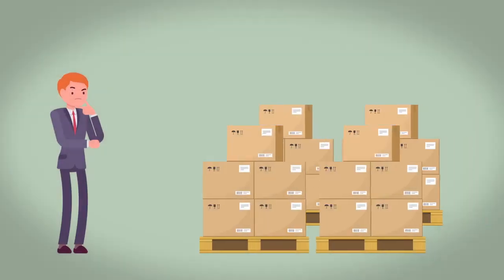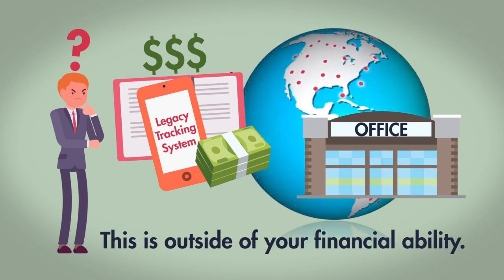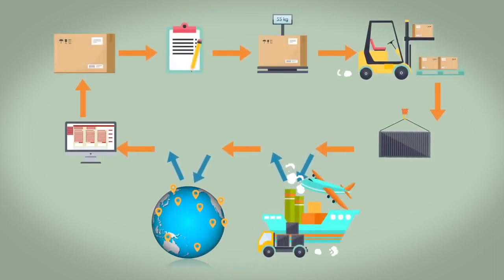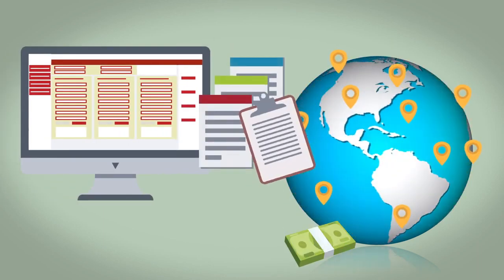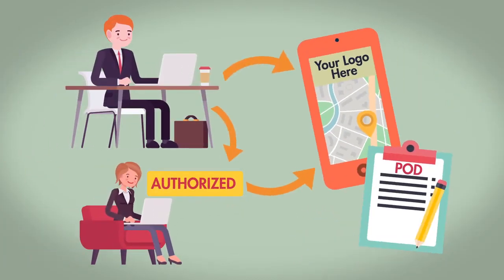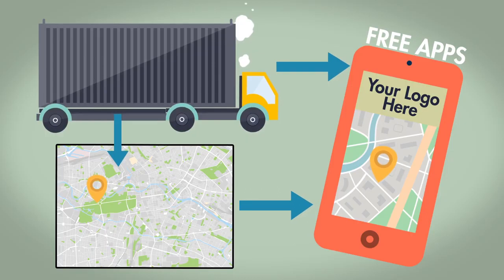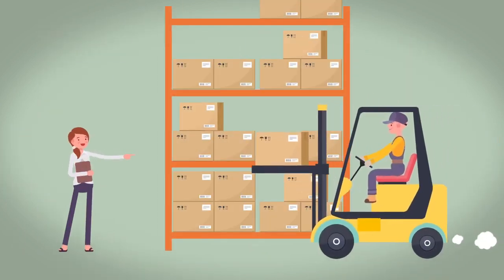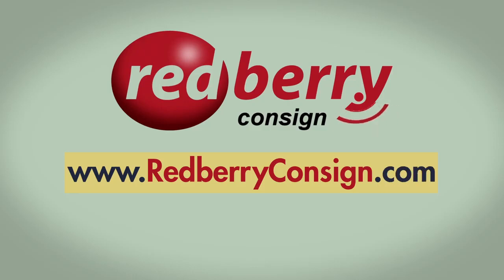Redberry Software 2D Animation